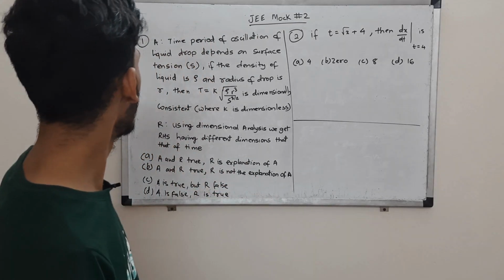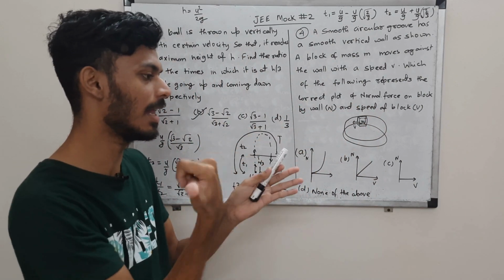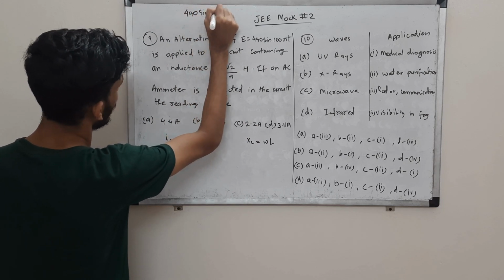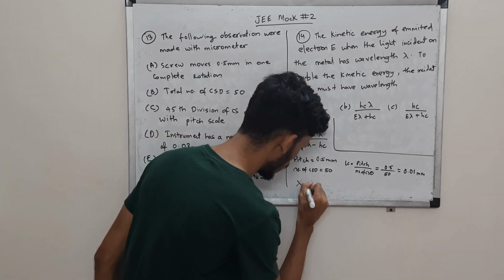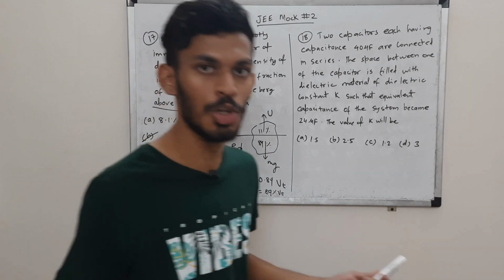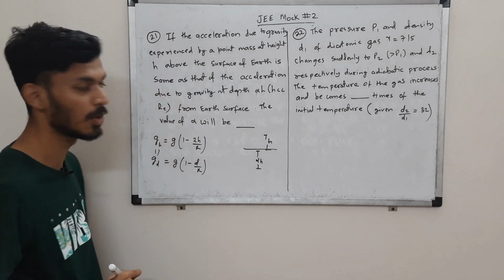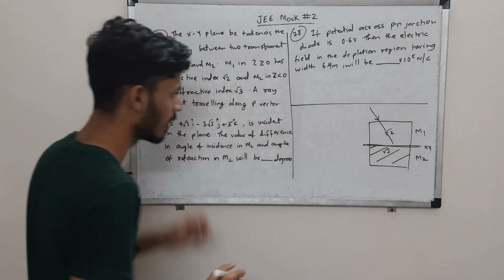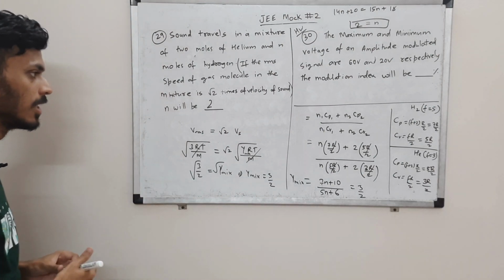JEE Mains 2023 | Mock Test Series | Paper 2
In this video we attempt to solve a mock for JEE Main. The mock includes handpicked JEE relevant questions.

Chapters
0:00 - Mock 2
0:21 - Q1& Q2
4:49 - Q3 & Q4
13:47 - Q5 & Q6
18:40 - Q7 & Q8
23:11 - Q9 & Q10
27:28 - Q11 & Q12
34:12 - Q13 & Q14
39:17 - Q15 & Q16
45:28 - Q17 & Q18
50:36 - Q19 & Q20
58:21 - Q21 & Q22
1:02:54 - Q23 & Q24
1:06:33 - Q25 & Q26
1:10:50 - Q27 & Q28
1:17:28 - Q29 & Q30

CHARITY

aashman@uboi